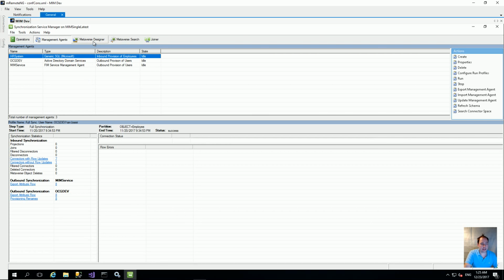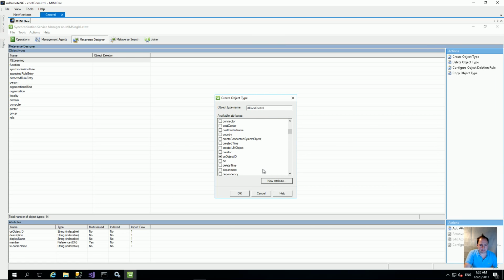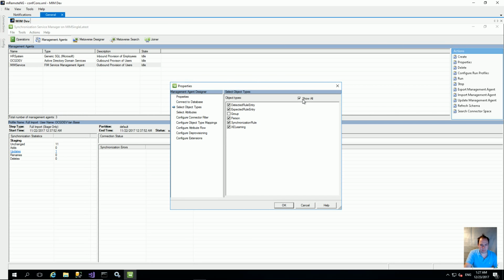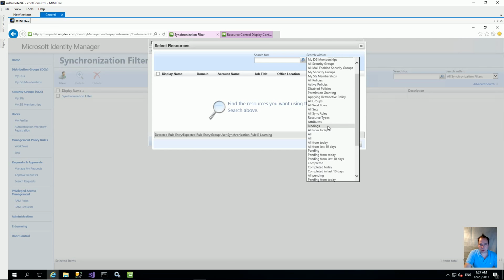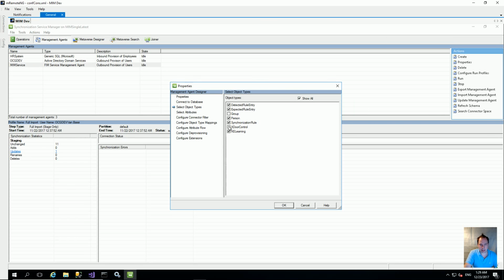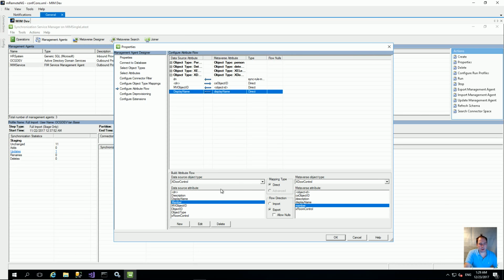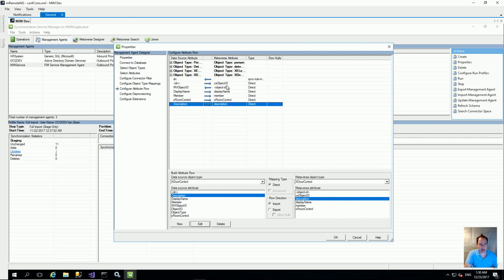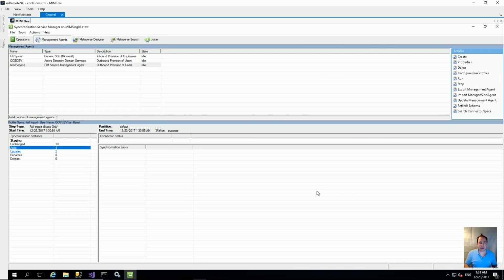Import Custom Object in Portal to Sync Engine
The 5th video in our series to explore the new custom membership functionality.

In this video, we explore importing custom objects from the portal in to the Sync Engine.  We look at some of the interesting behaviour of the member attribute in the Sync Engine.